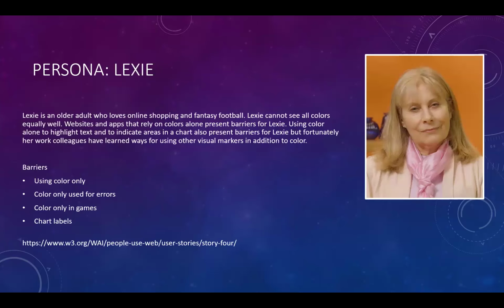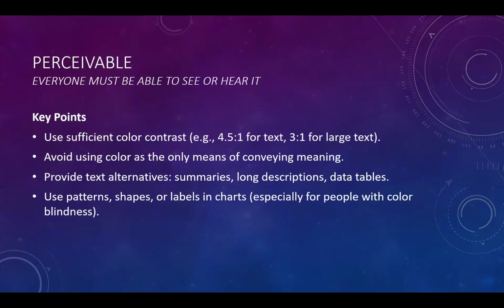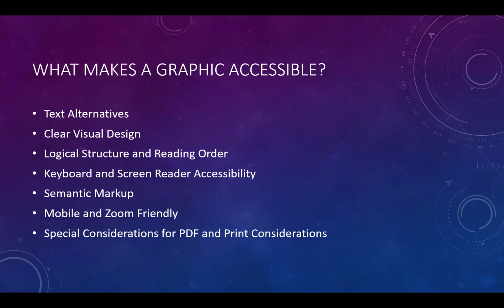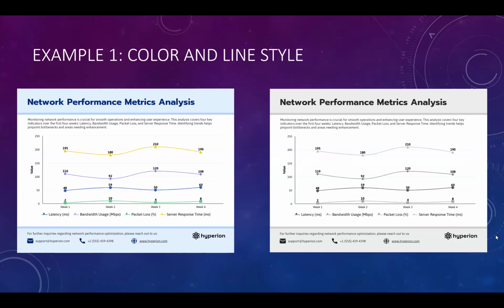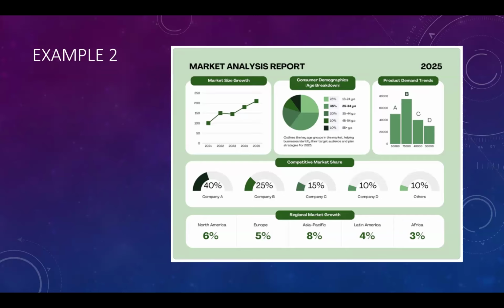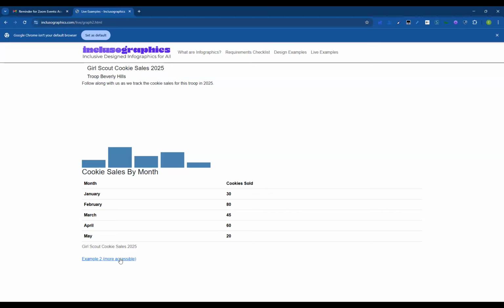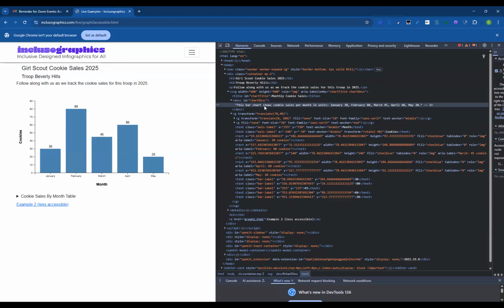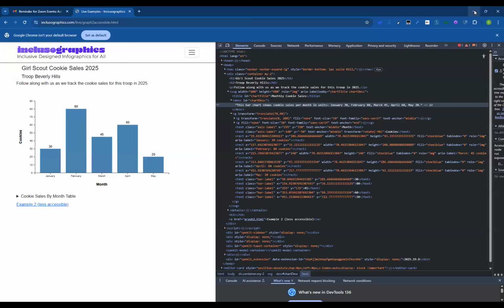Accessible Communication using Infographics, Charts and Graphs